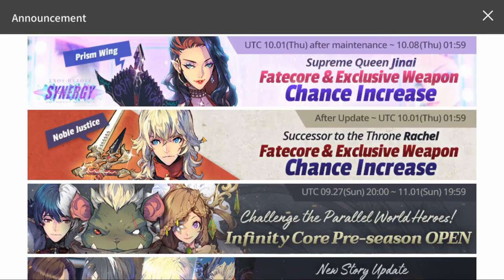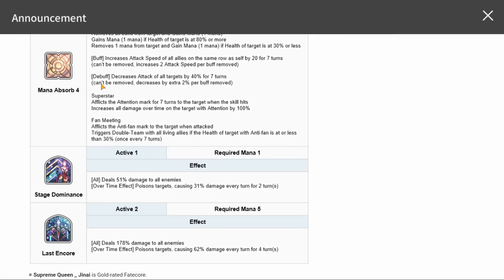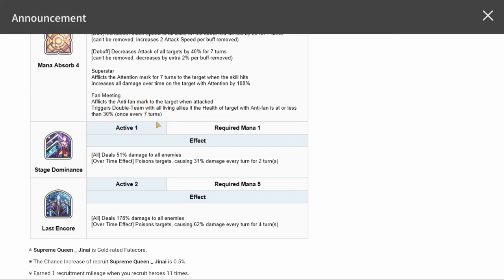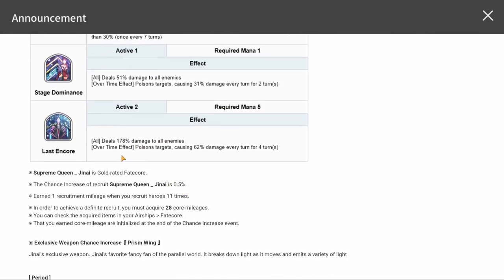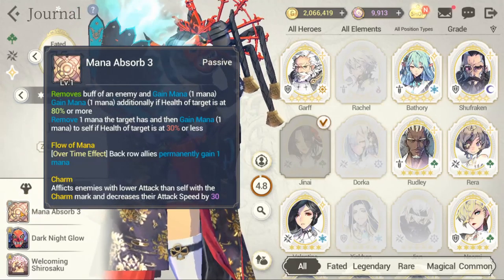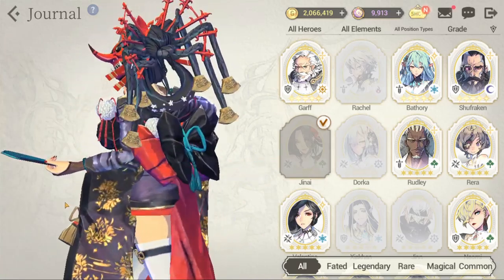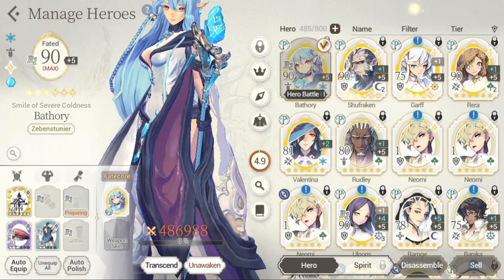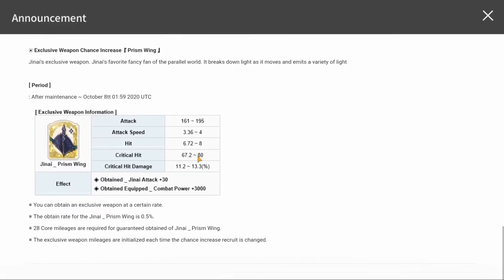Episode 35. Exos Heroes. Supreme Queen Jinai Backstage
Backstage Interview with S.Q. Jinai!  Let's see what she says!